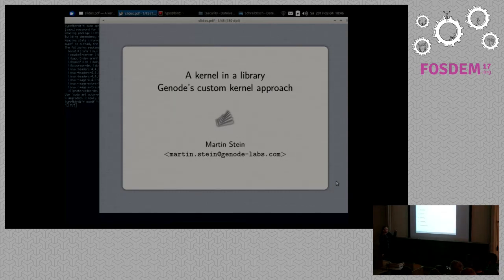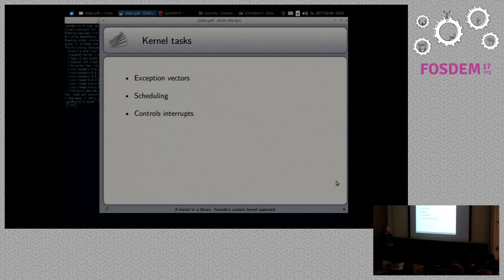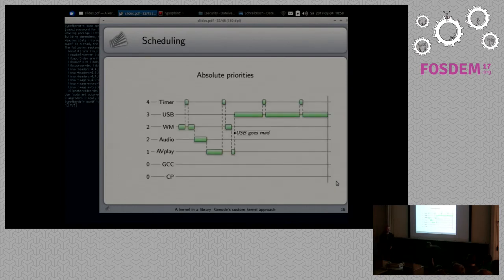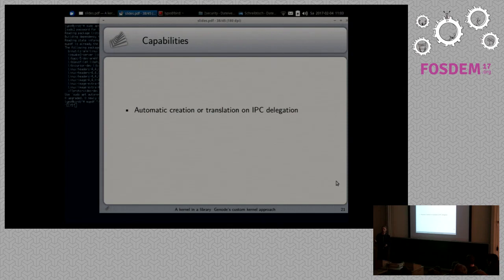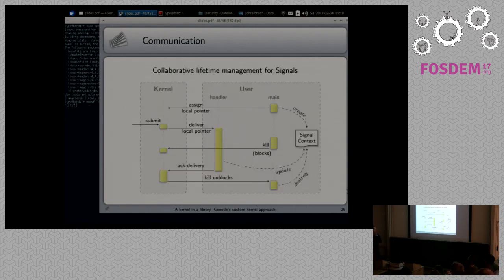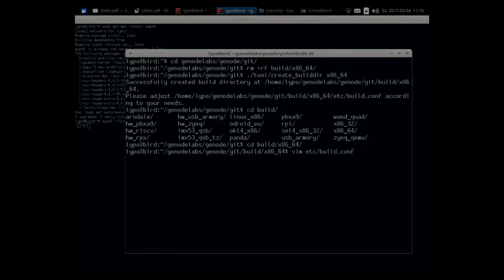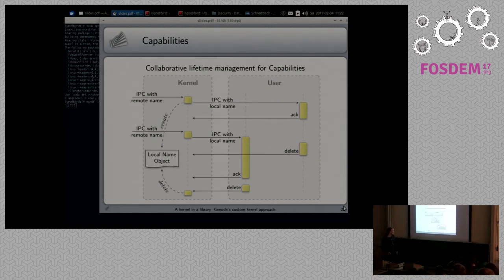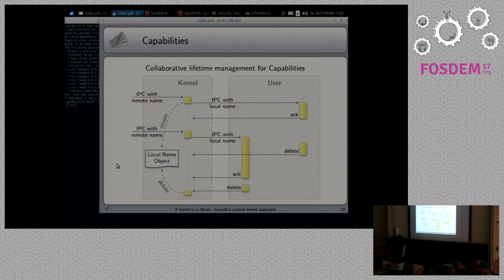A kernel in a library Genode's custom kernel approach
by Martin Stein

A fundamental aspect of the Genode OS project always was the support forvarious kernels as back-end. It remarkably raised testing versatility andprovided a high flexibility to users and developers. But supporting the GenodeAPI on self-contained third-party kernels is sometimes also accompanied withdeficiencies, redundancies, or work-arounds. To also have the option of abasic kernel without such compromises, the custom Genode kernel was developed.Its main distinguishing mark may be that it not only trusts the Genode Core-component but even more is a mere library to it. The implications of this newdesign and other characteristics of the custom Genode kernel, such asscheduling, capabilities, and ARM virtualization, are discussed in thislecture.

Room: AW1.125
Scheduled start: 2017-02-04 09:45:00